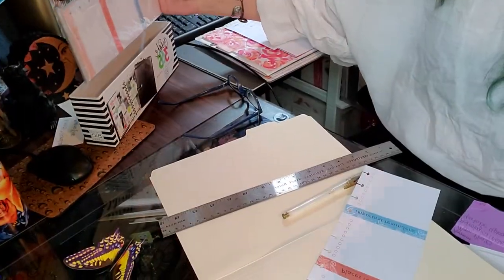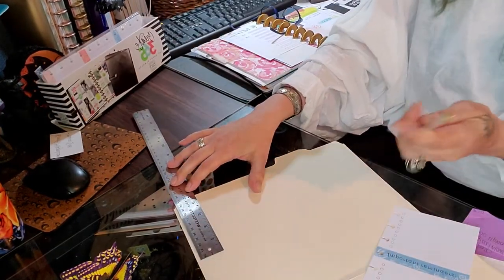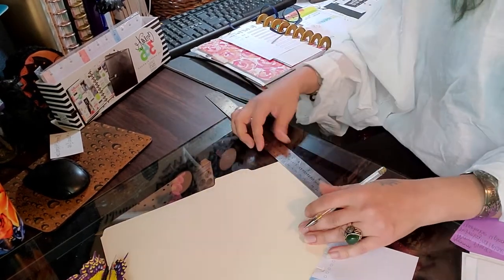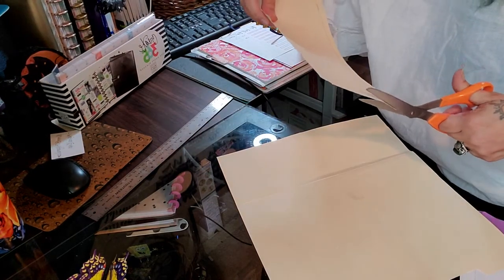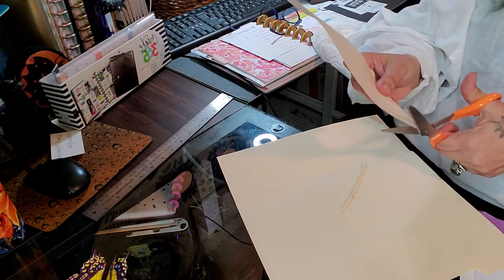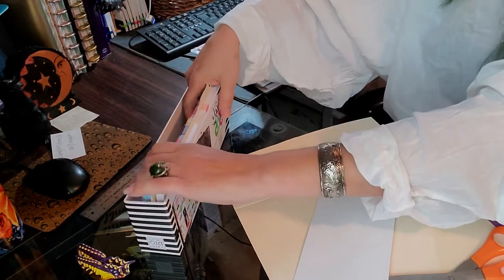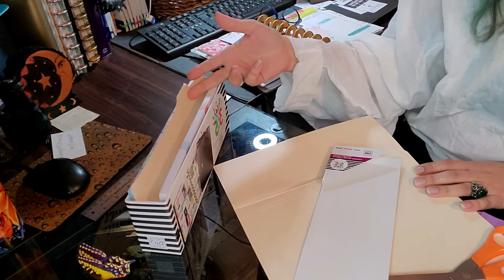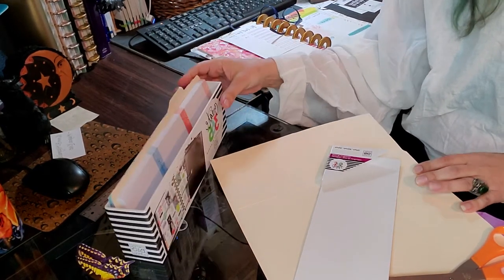Creativity in Action !!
Let's make a holder for  our Happy Planner half sheets . Reduce ,Reuse and Recycle ♻️